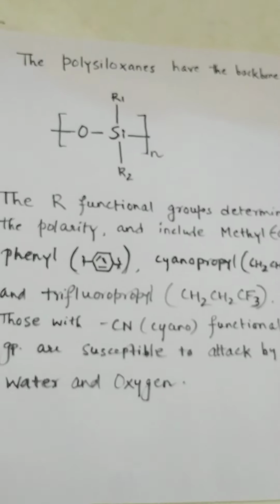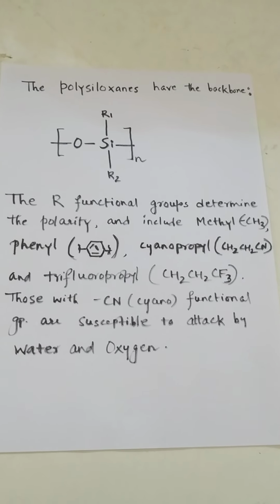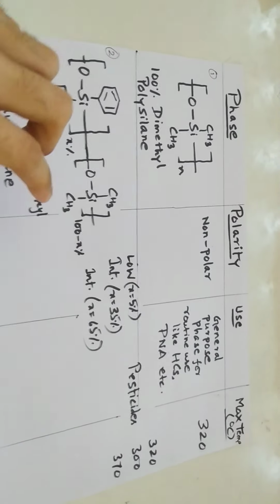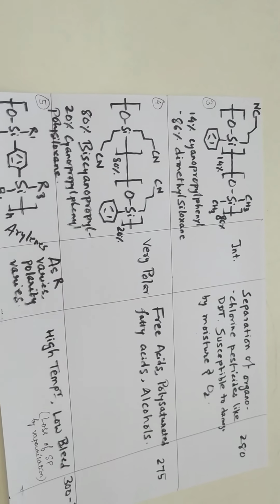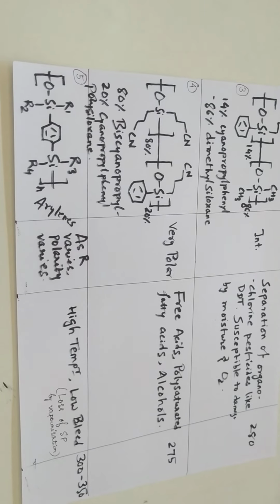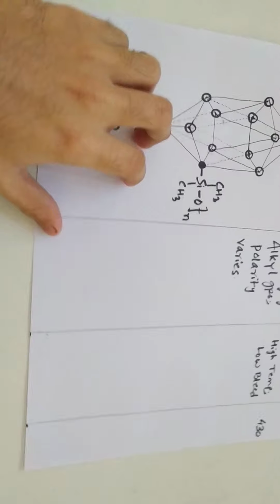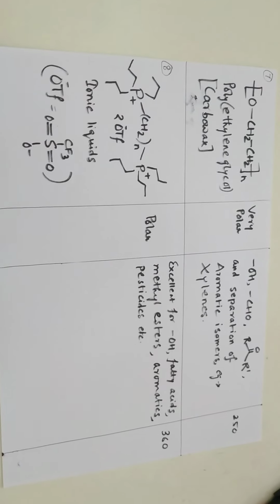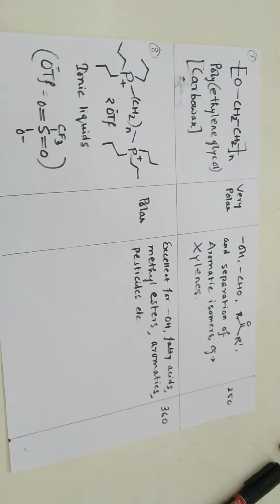Stationary phase in Gas chromatography by Anubhab Kashyap